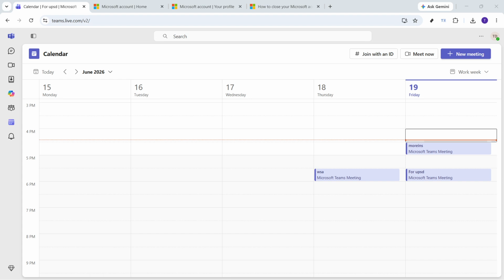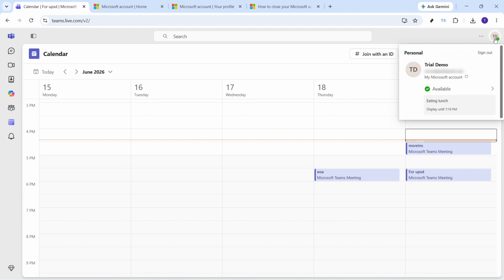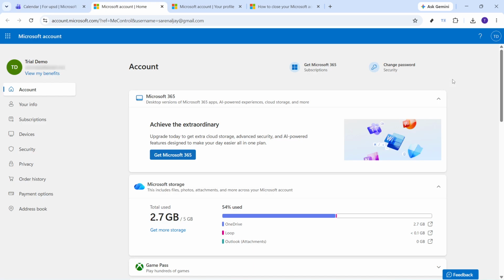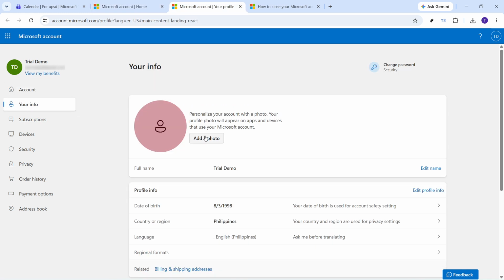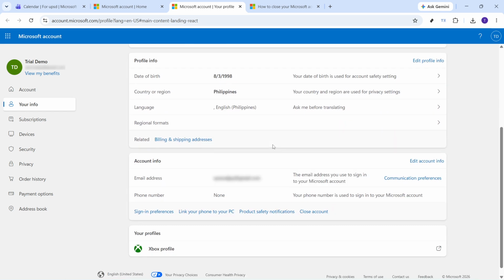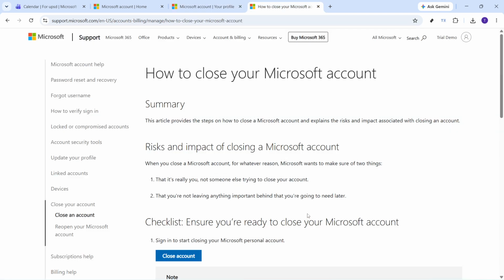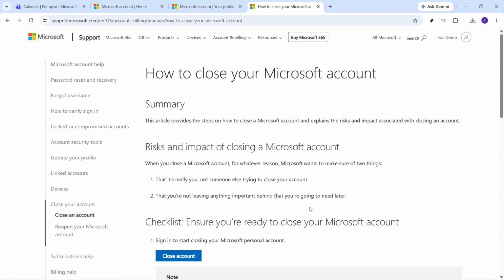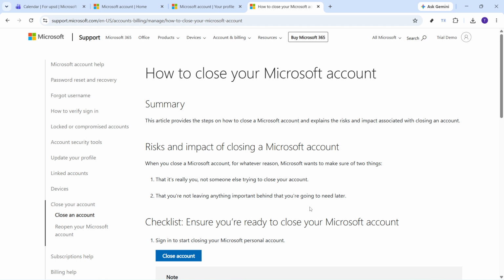How to Delete Account on Microsoft Teams (Step By Step 2026)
How to Delete Account on Microsoft Teams